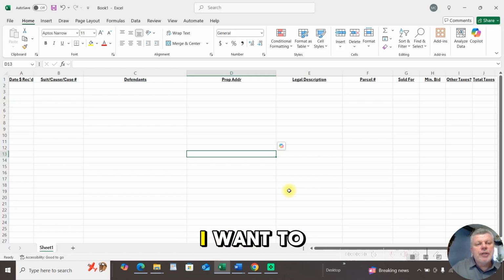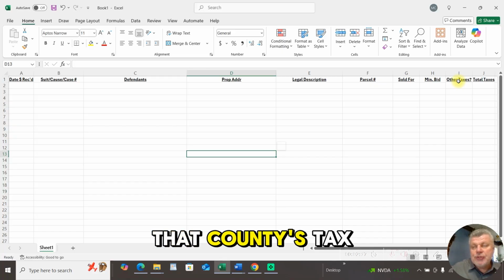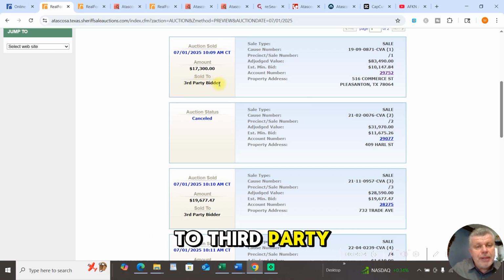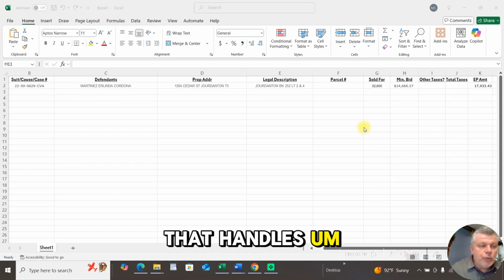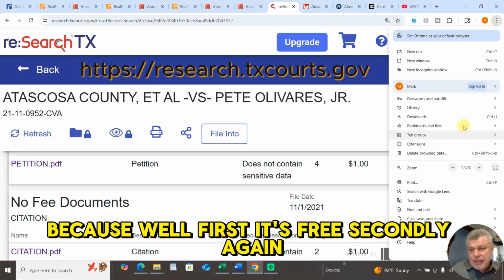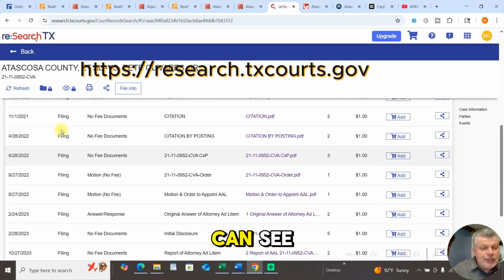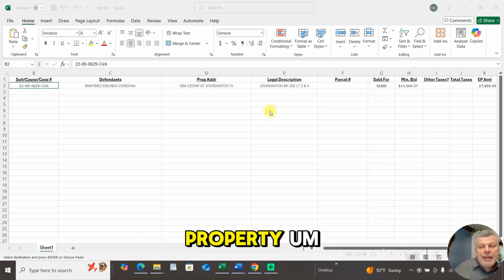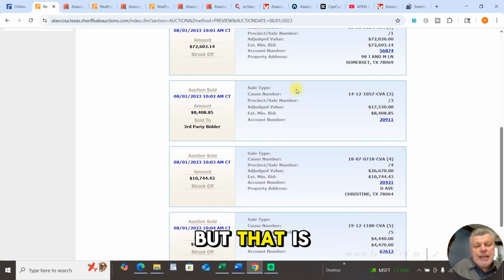TX County Won't Provide Excess Proceeds List? Make YOUR OWN!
This video shows you how to use 2-3 FREE sources to make YOUR OWN Excess Proceeds list from a particular county. I ran into a small Texas county that only holds property tax foreclosure sales QUARTERLY due to a lack of properties to sell, and the District Clerk there claims they don't maintain, provide or sell a list of surplus funds they hold (excess proceeds) from previous sales that produced excess proceeds aka overages. NO PROBLEM! Using these sources we'll share we can MAKE OUR OWN!